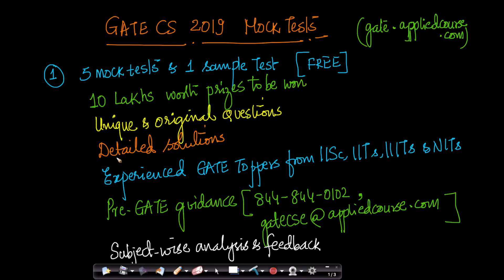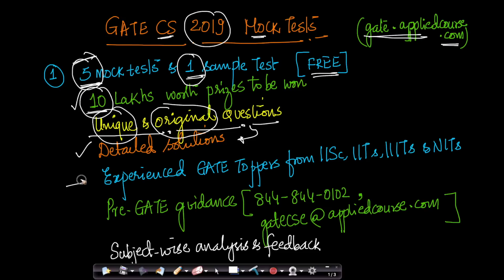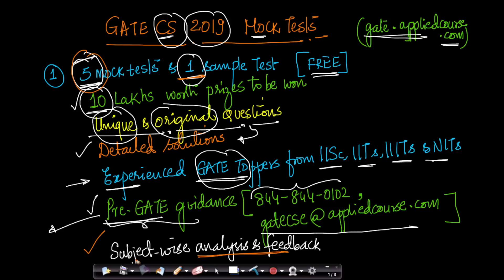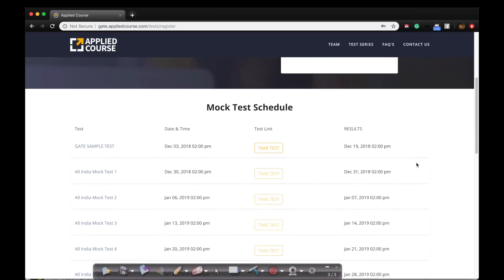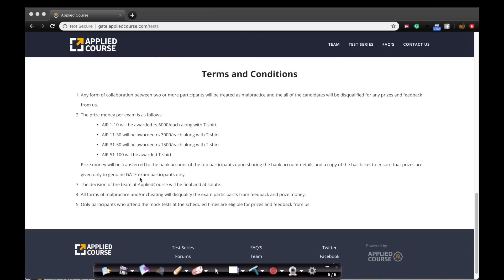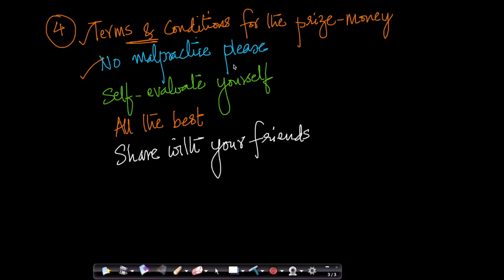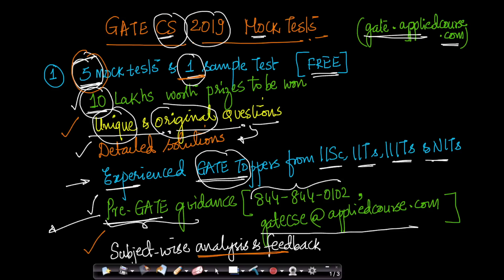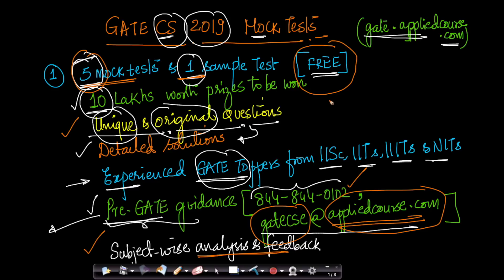All India Gate Mock test for CS/IT 2019 | Applied AI Course